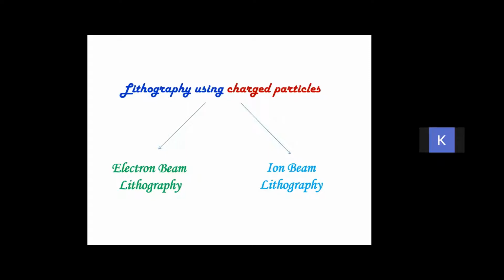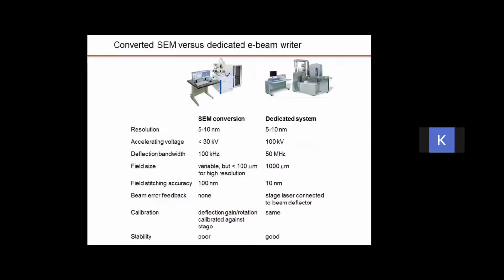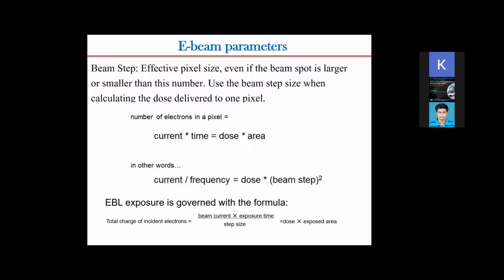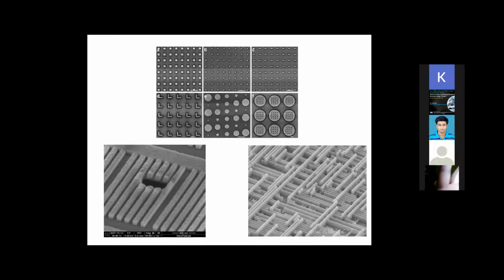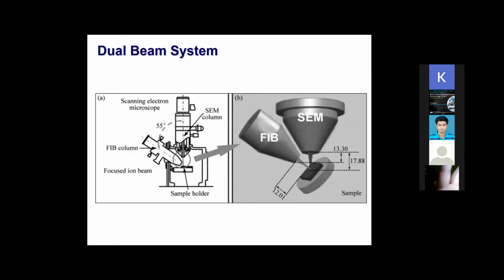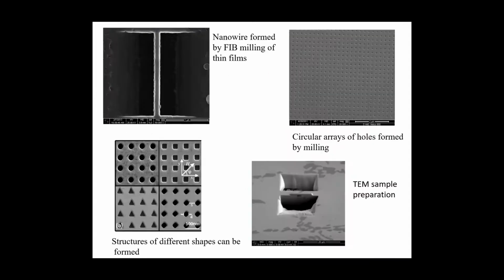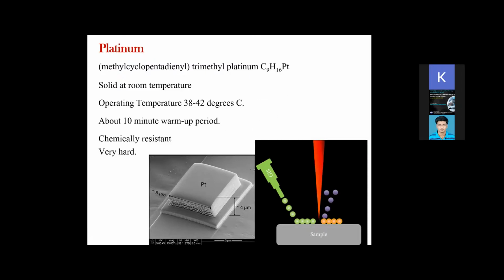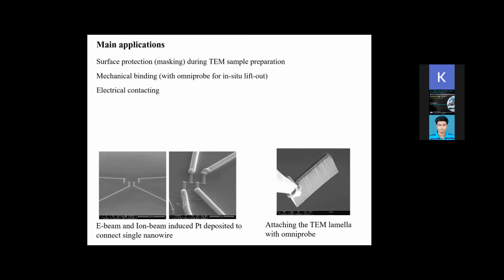Electron & Ion-beam lithography: An approach to nanodevice I Kaustuv Das I Jadavpur University India